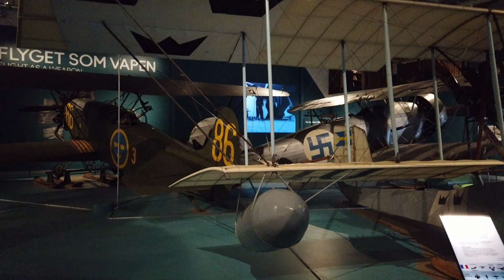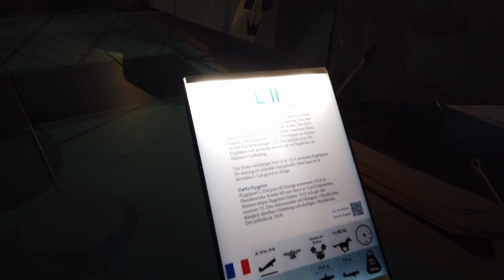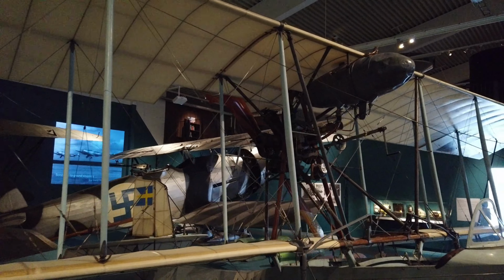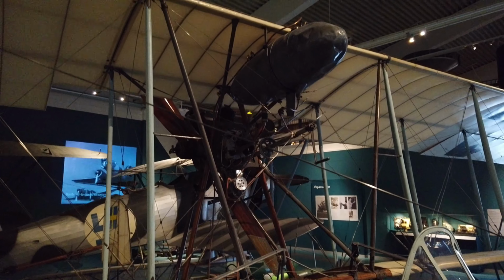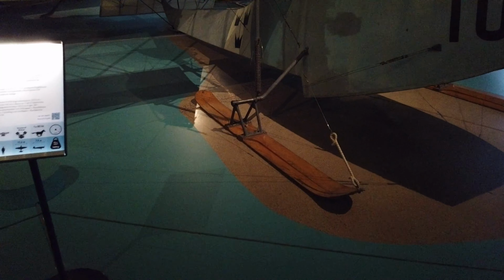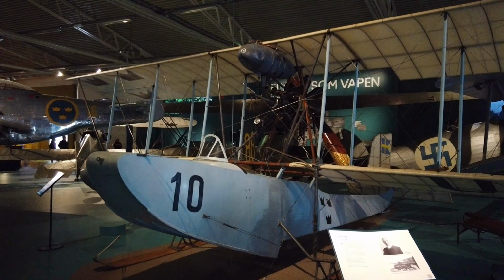An engineless biplane, Donnet- Lévêque Type A. Sweden´s Navy got their first flying boat, 1913.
The first flying boat in Sweden, was a French Donnet- Lévêque, a biplane with a 80hp Gnome push-engine. Sweden´s navy got 2 of these airplanes and named them L-1 and L-2. They flew between 1913 and 1918 before L-1 got scrapped and L-2 put into a museum.